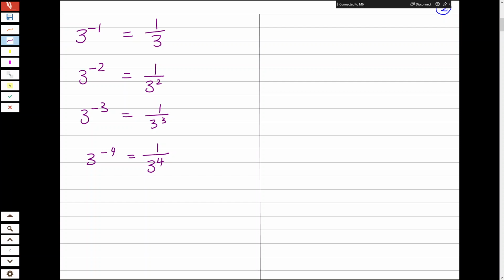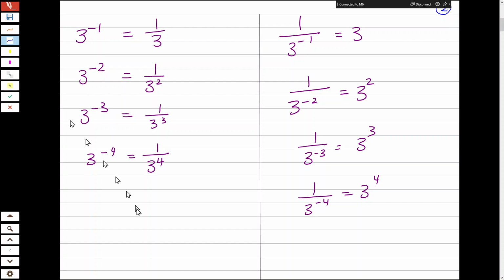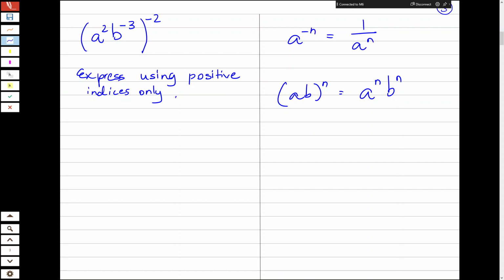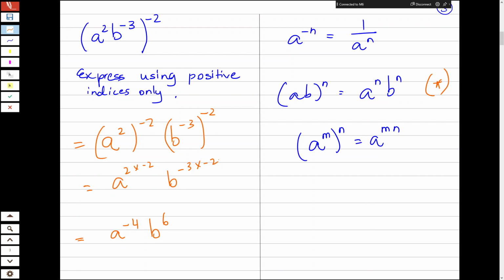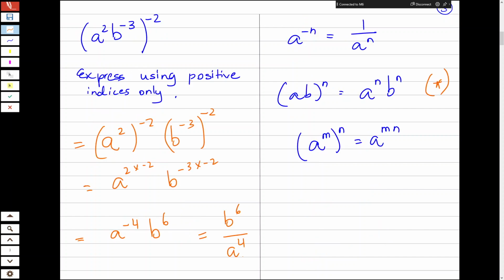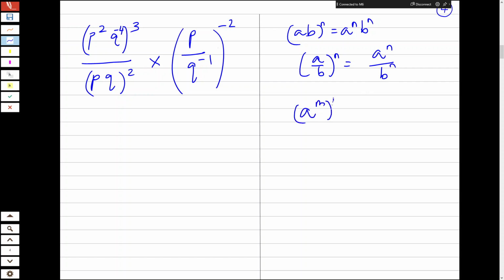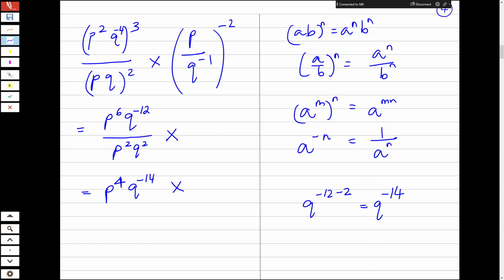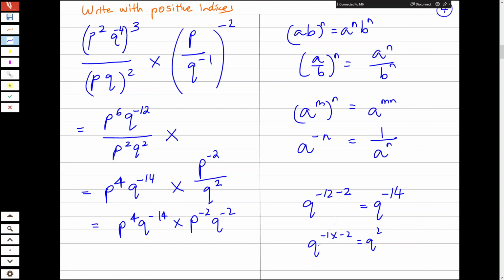2023 02 23 Year 9 Maths Negative Indices